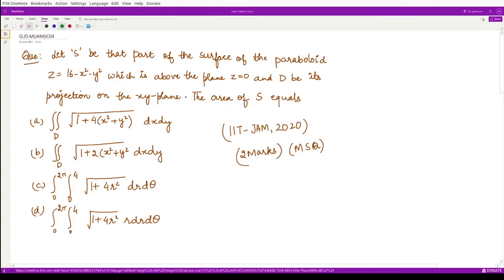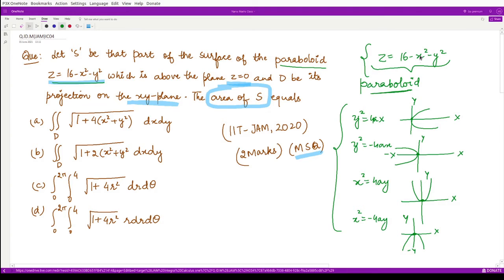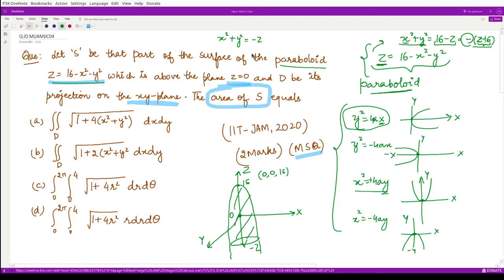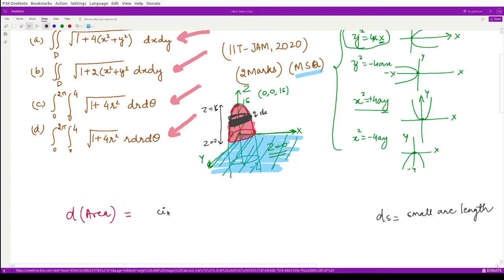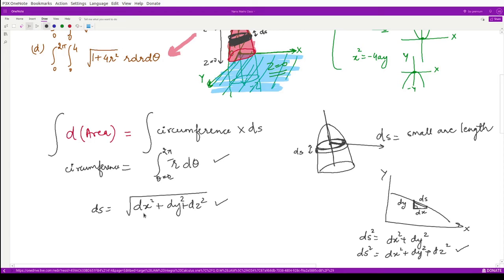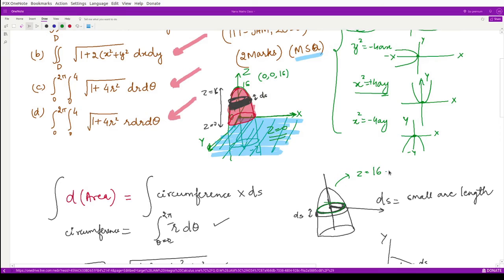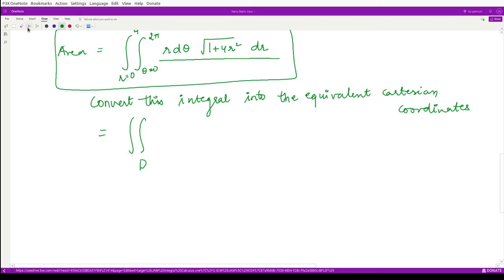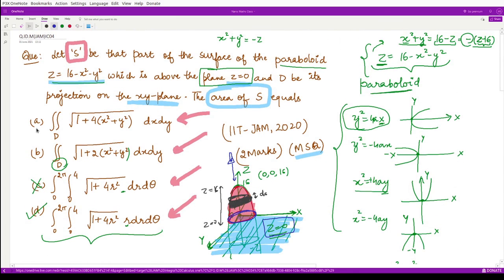Integral Calculus, IIT-JAM (Maths) 2020 Question, (Q.ID.M(JAM)IC04)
Happy learning!